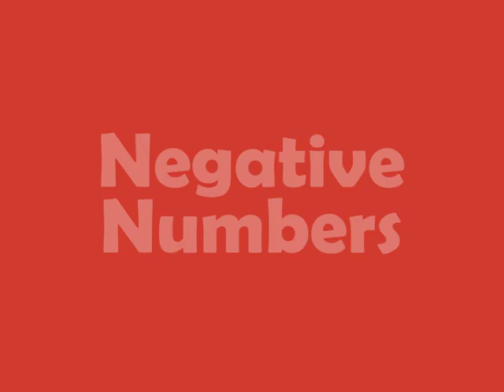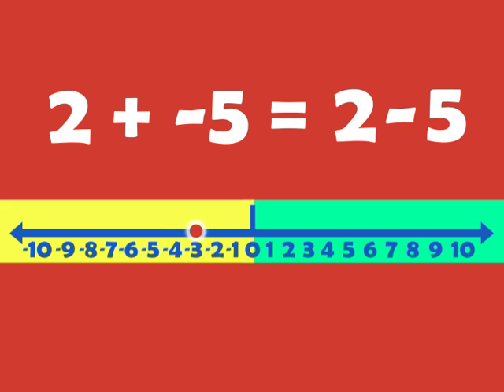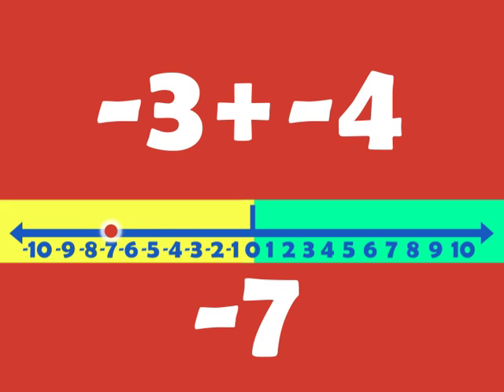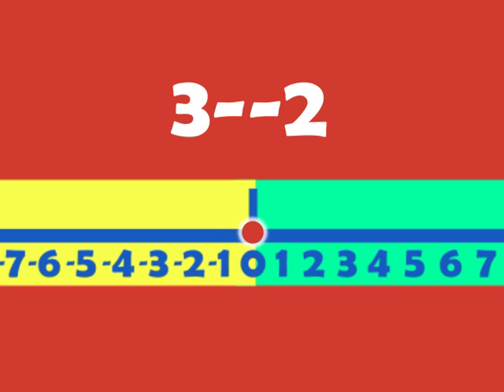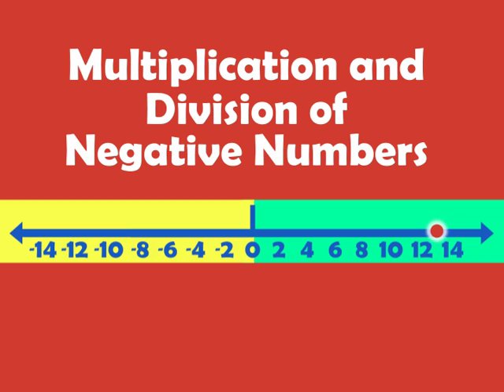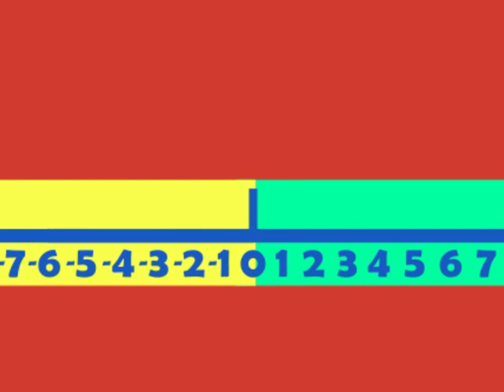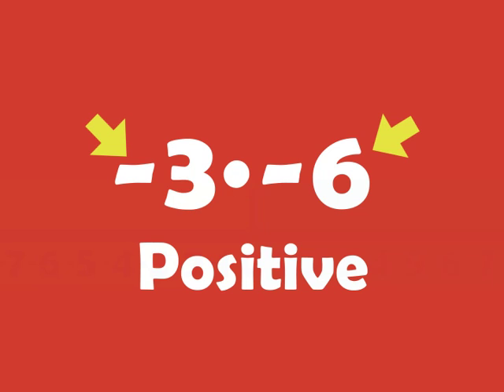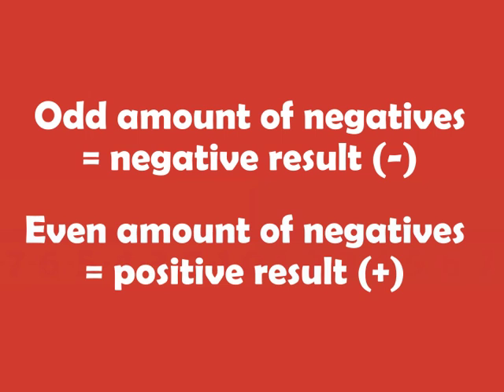002_NEGATIVE_NUMBERS_FINAL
A math video on negative numbers